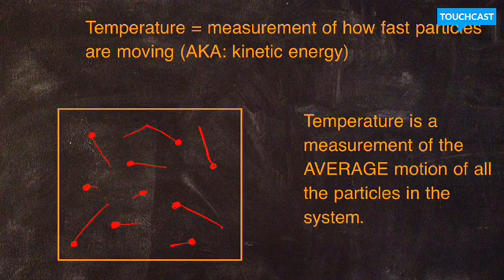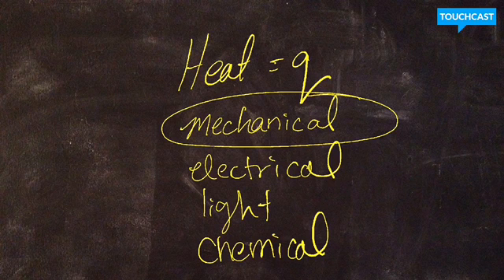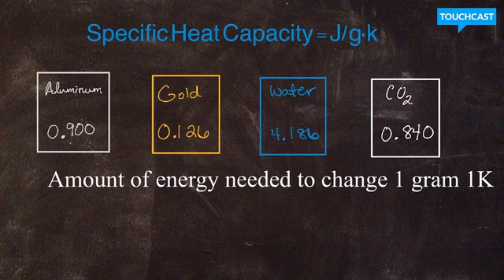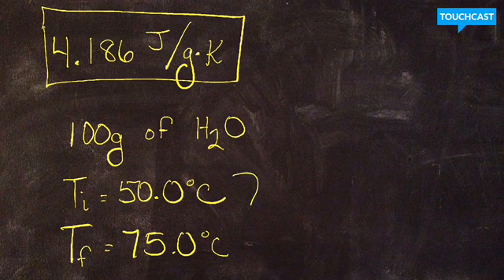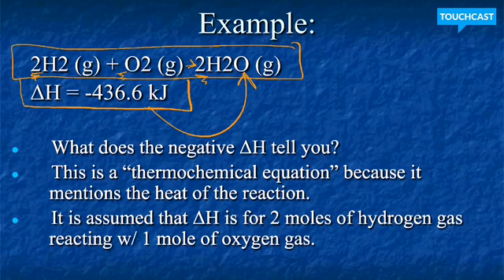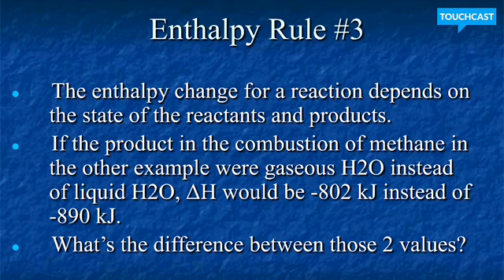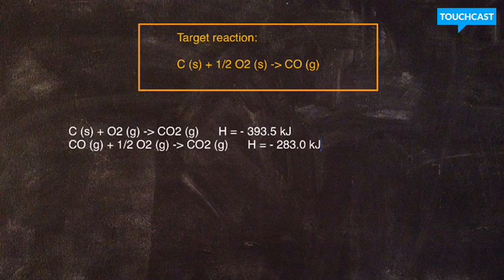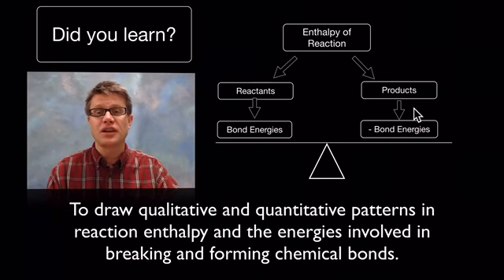chapter 5: intro to thermochemistry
thermochemistry intro